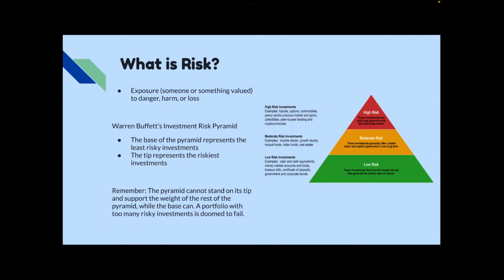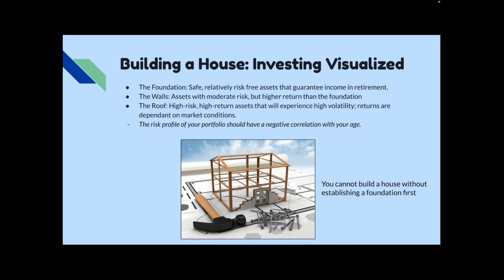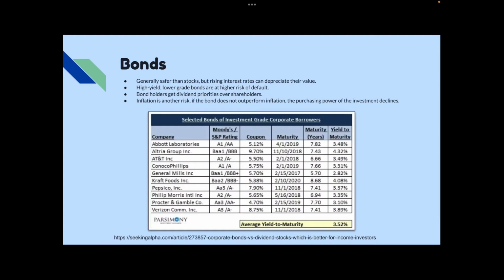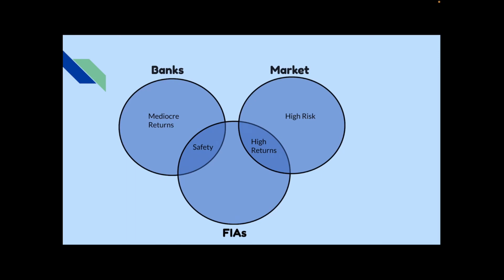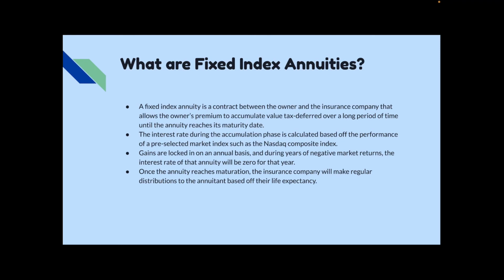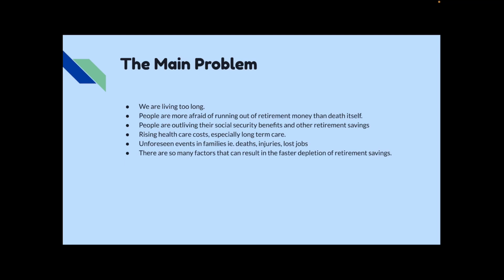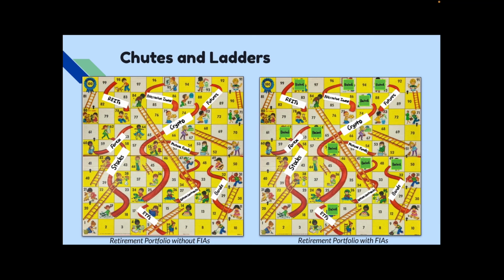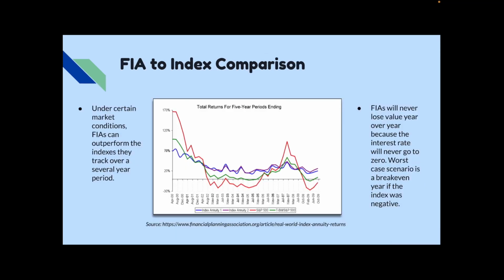Why You Should Invest in Fixed Index Annuities (FIAs)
Alfred at ABMG will explain to you why investing in a Fixed Index Annuity is the right choice out of all the other financial options.